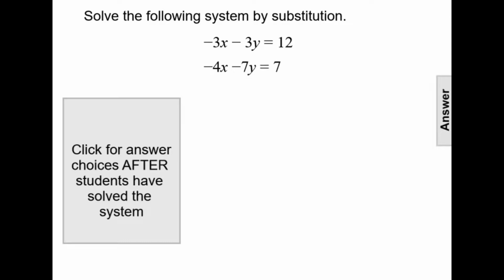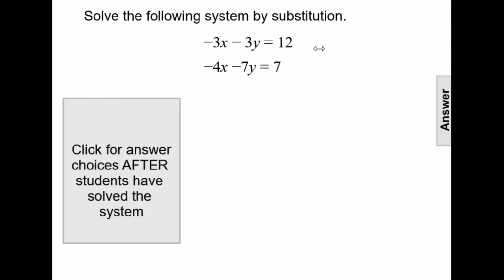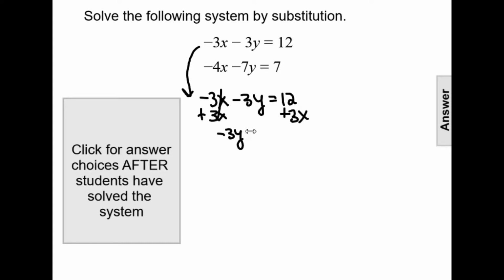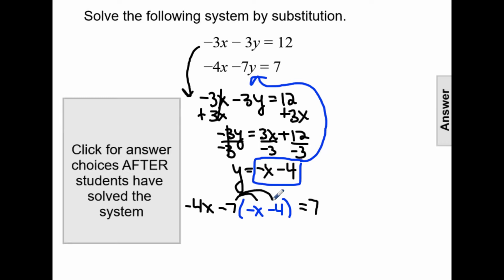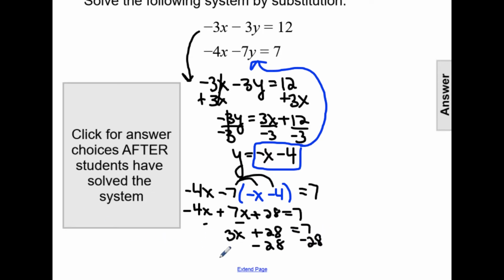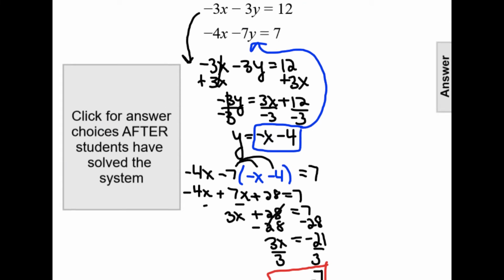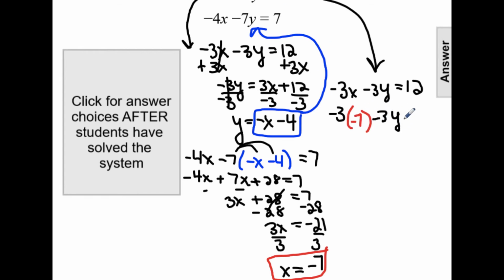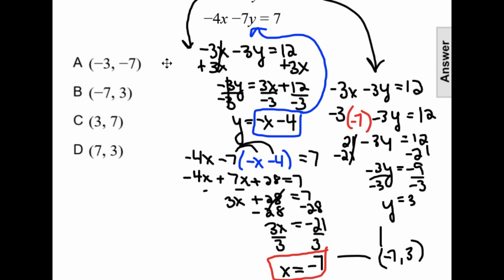Systems of Linear Equations Question 24